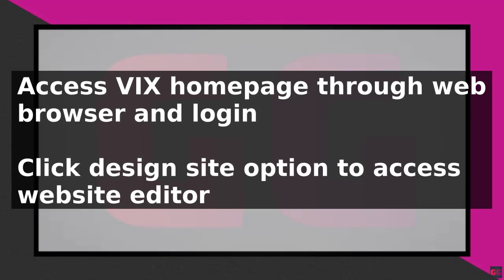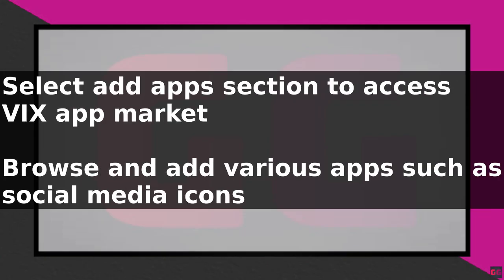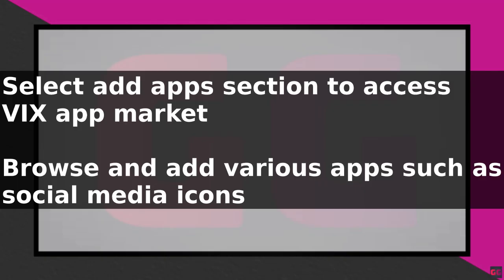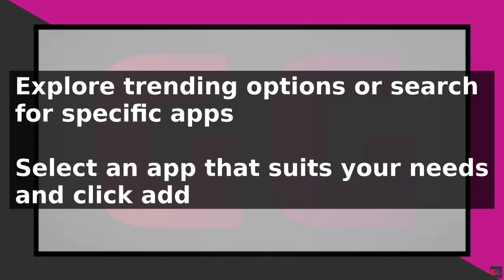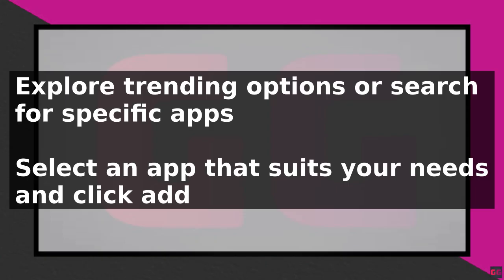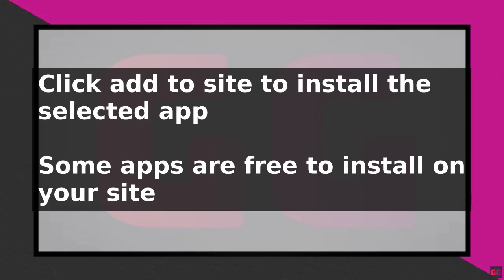How To Add Apps In Wix Using Wix Apps (2025)